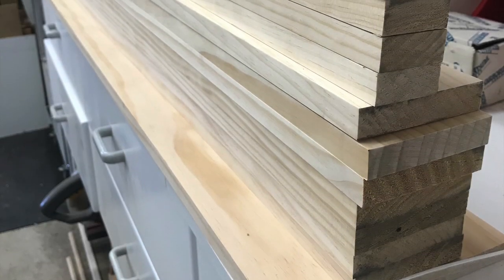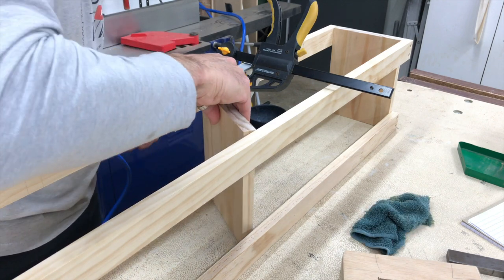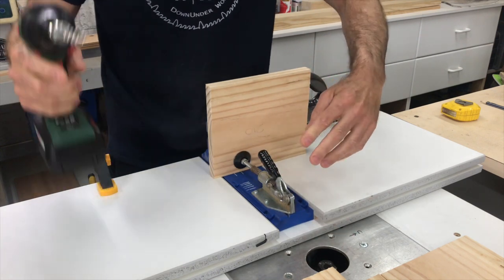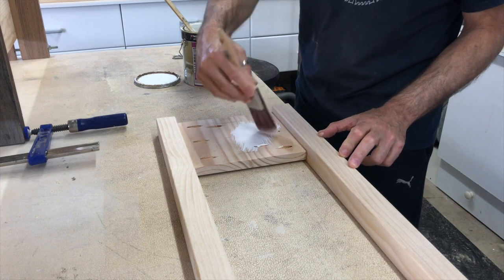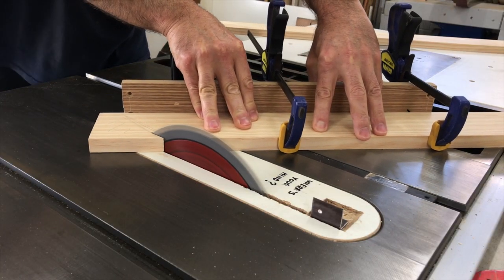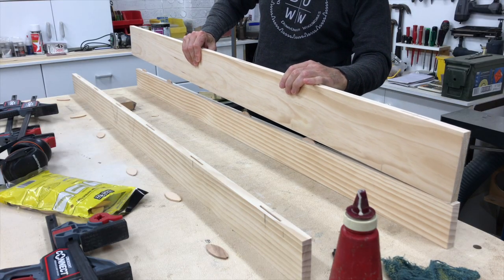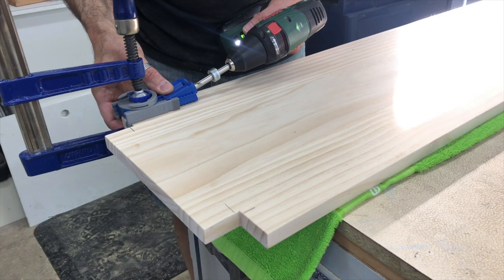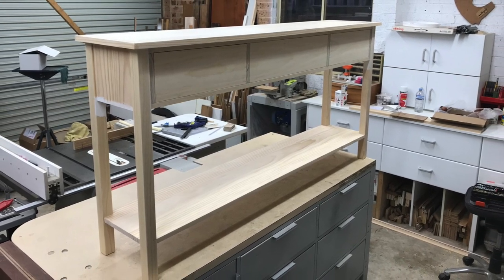Making a console table - Pt 1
How to build a console table. This was a client commission that fell through but I ended up with a cool console table that has fake drawers feature and a paint finish that really brightens up a room.